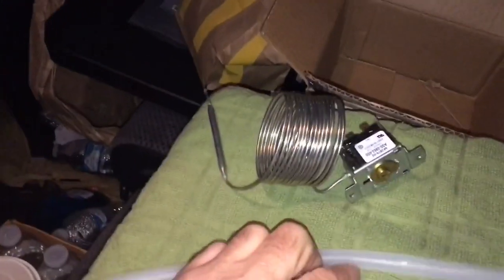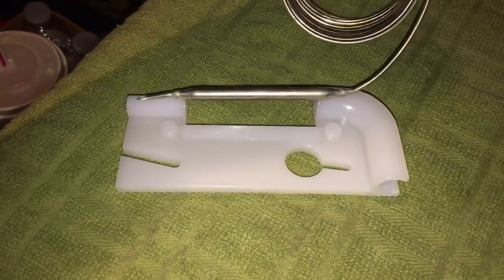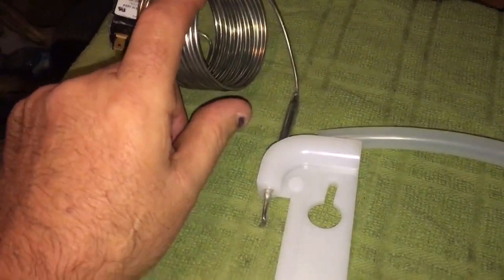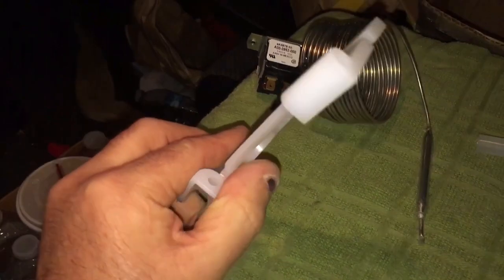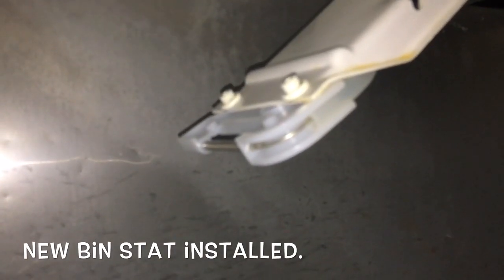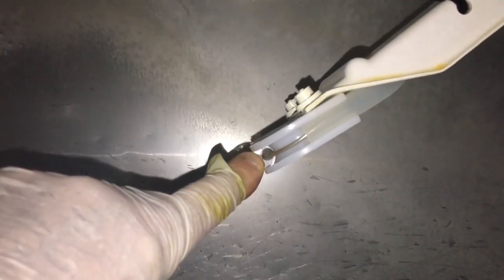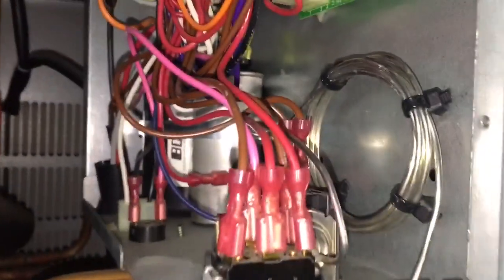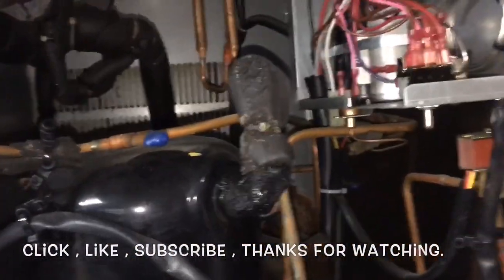How to Replace a Hoshizaki ice Bin Full control / ice Bin thermostat.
How to Replace the control that tells the ice machine to Turn Off when it is Full of ice.